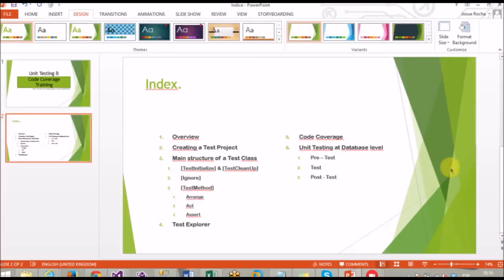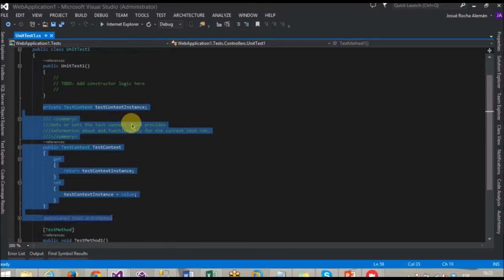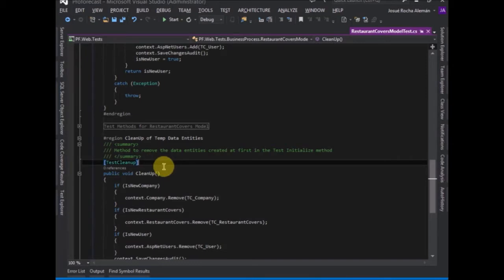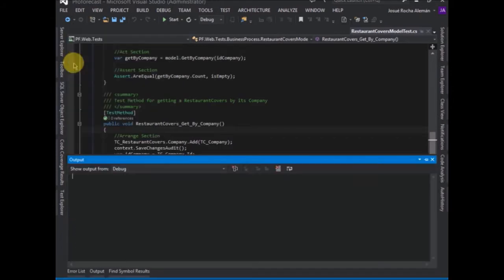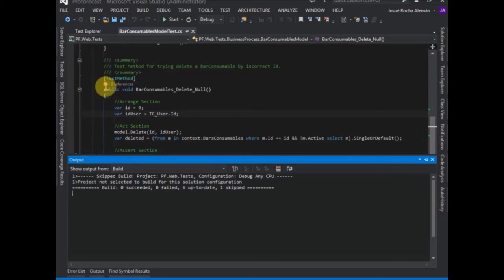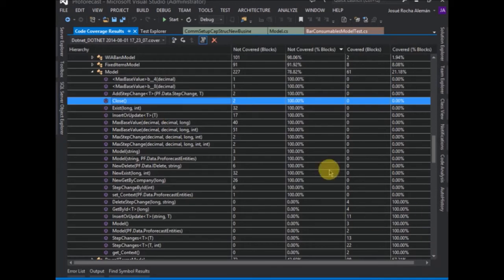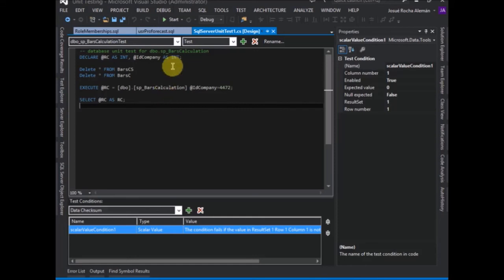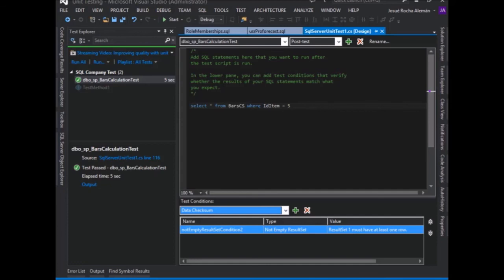Q&A Training Unit Testing and Code Coverage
This video training will introduce you to the new tools and the structure of the Unit Testing in Visual Studio 2013. It's a training of creating and using Unit Testing, Code Coverage and implementation of the Unit Test at Data Base programmability level.